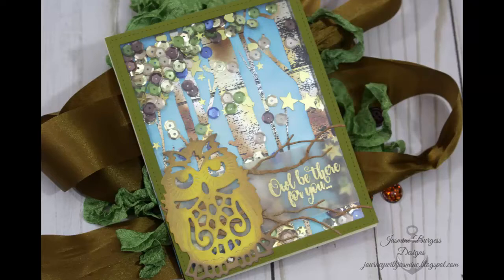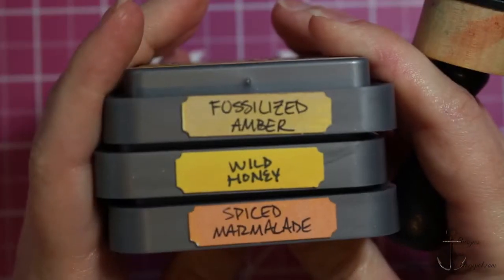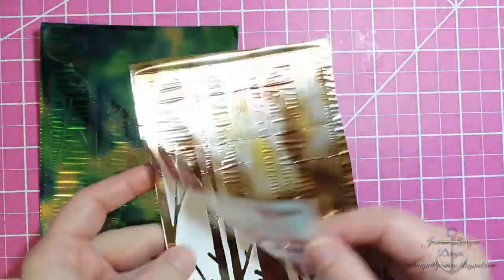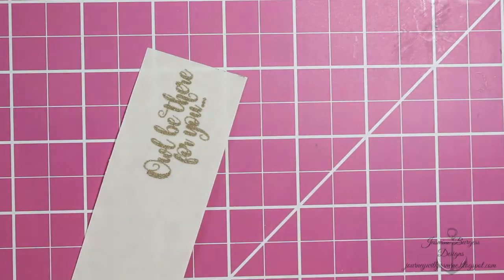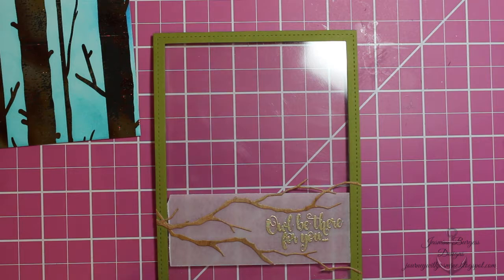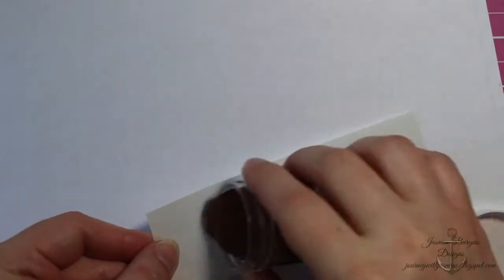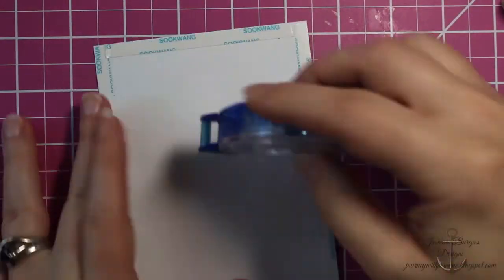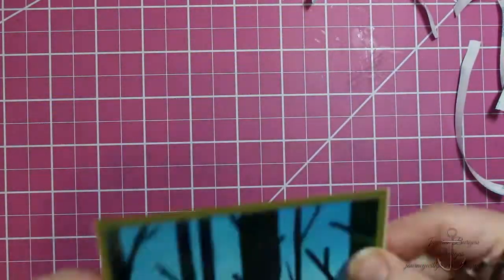You're A Hoot by Brutus Monroe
I've got 2 cards in todays video.  All the supplies are listed with links on my blog which you can find